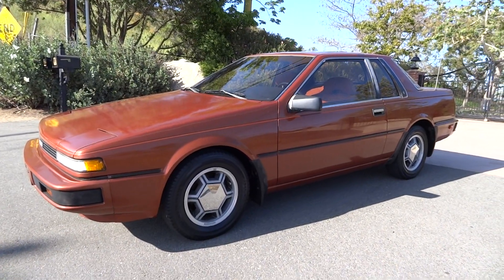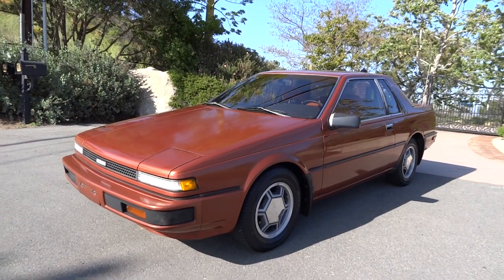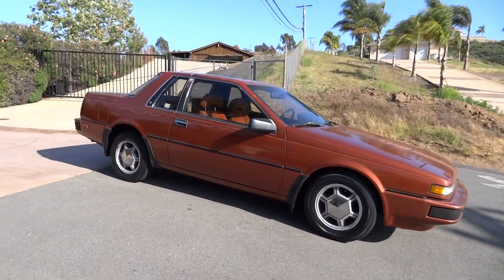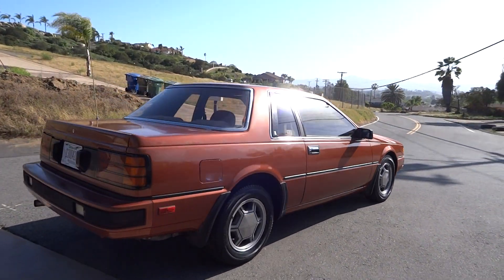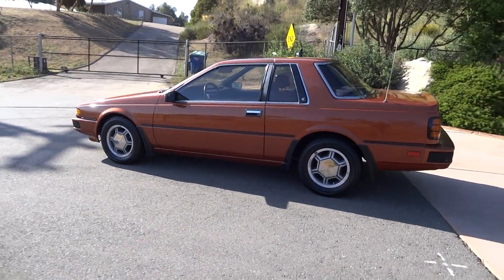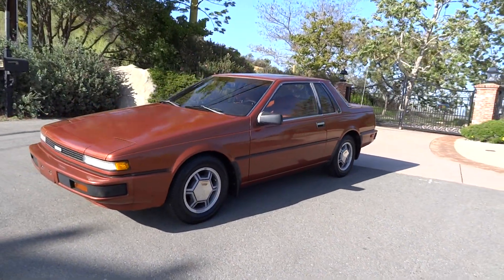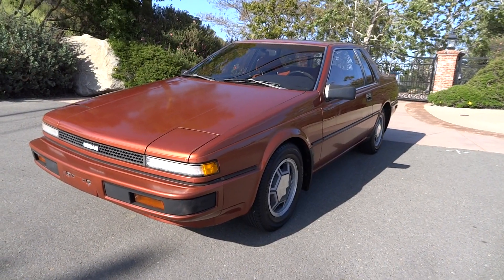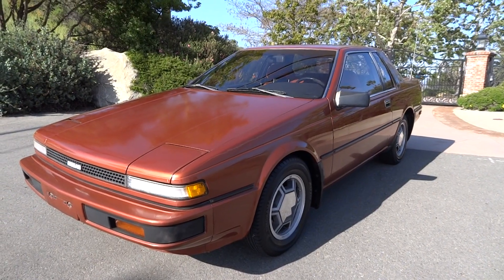1984 Nissan 200SX Coupe Datsun B14 2.0L DOHC SE First Year Model Video Review NX Sentra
1984 Nissan 200SX Coupe Datsun B14 2.0L DOHC SE First Year Model Video Review NX Sentra This is a sweet little car. This is the first year that they made these cars. It has the 2.0L DOHC engine and automatic transmission. I love the color on this car. You just don't see it on many things. The paint has a nice shine to it and looks great on the car. The body is straight. This is a nice looking car. Only 1 previous owner so you know it's been maintained over the years. Interior is very clean and well maintained. You will be hard pressed to find a cleaner one.

Cheers

1 Owner Car Guy   (Nathan)

From Wikipedia:
This is the article of the Nissan 200SX front-wheel drive car sold in United States and Canada from 1995-98. For the pre-1988 North American Nissan 200SX and 200SX sold in Europe, see Nissan Silvia and Nissan 180SX.
In 1995, Nissan reintroduced the 200SX nameplate in United States and Canada to designate a two-door version of the Nissan Sentra (B14 chassis, a front wheel drive car), known in Japan and Mexico as Lucino, replacing the Sentra coupe and Nissan NX (discontinued in 1993). The 200SX came in base, SE, and sportier SE-R models. All shared their front-end appearance, front-drive chassis, dashboard, and many dimensions with the Nissan Sentra (Japanese: Nissan Lucino). Base and SE editions shared Sentra's twin-cam GA16DE engine 4-cylinder engine. The SE-R inherited the 140-horsepower 2.0 L SR20DE engine used in the previous 2-door Sentra SE-R. All three came with a 5-speed manual transmission or 4-speed automatic, and were equipped with dual airbags. Antilock brakes were optional in the SE and SE-R. The price, new: $14,269-17,549.

The USA B14 200SX was never supplied to the USA with the SR16VE, a 1600cc engine that produces 173 hp (129 kW) nor the very rare 200 bhp SR16VE N1.

Nissan 200SX Coupe Datsun B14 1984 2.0L DOHC SE First Year Model Video Review NX Sentra "Nathan Wratislaw" '1 Owner Car Guy" SE-R Buy Sell "For Sale" Runner See Find Search Preview Watch Videos Clean "Gas Mileage" Fuel Economy